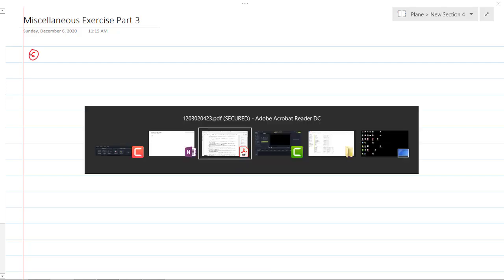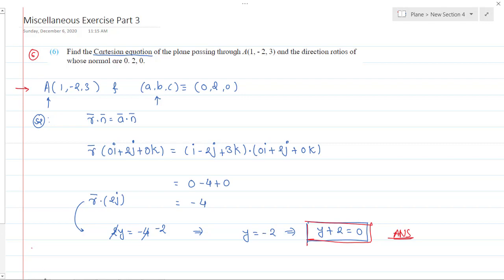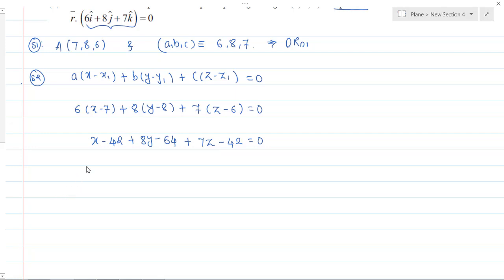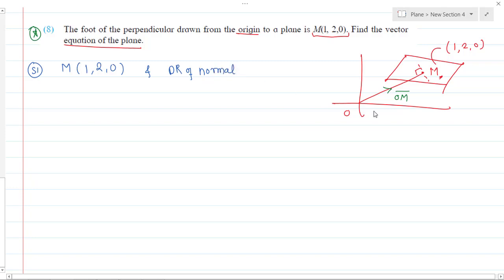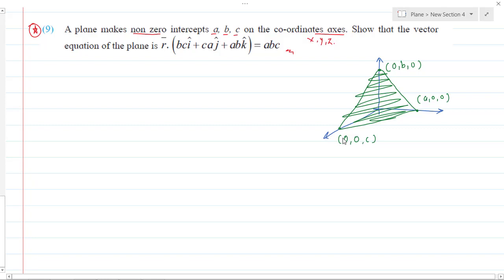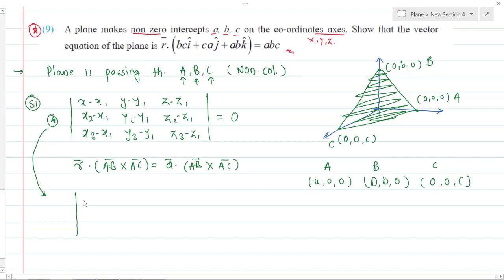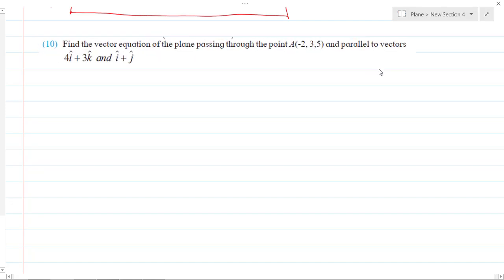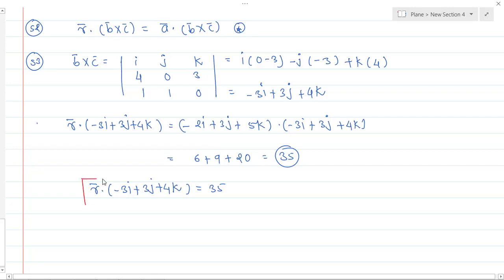Lect 18 : Miscellaneous Exercise 6 Part 3 | Plane 3D | All Question with Solution